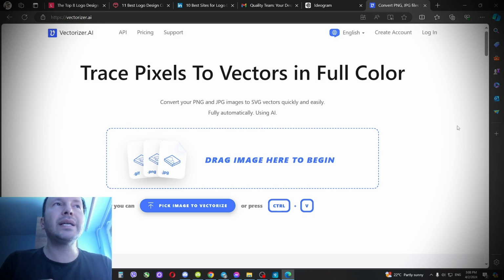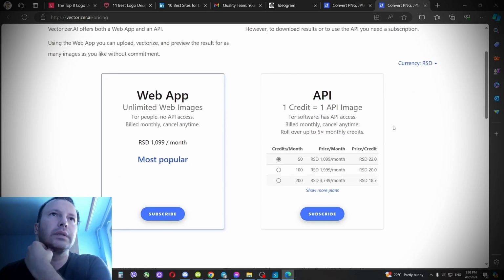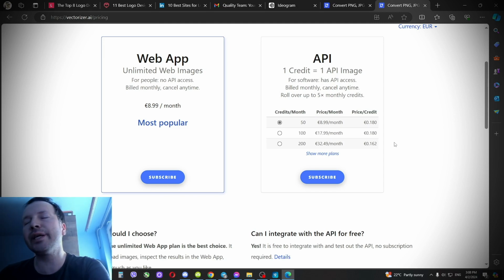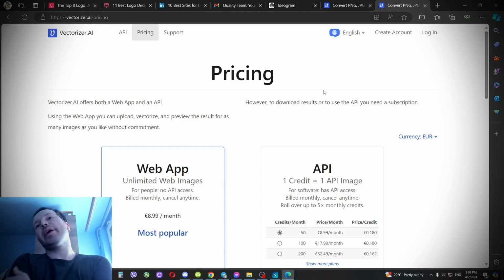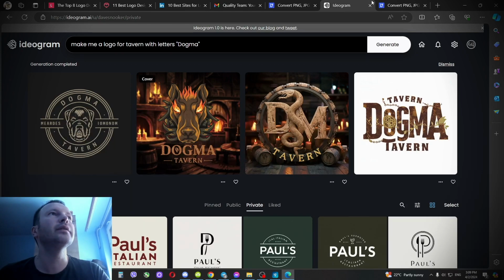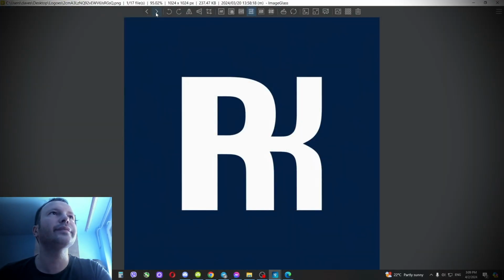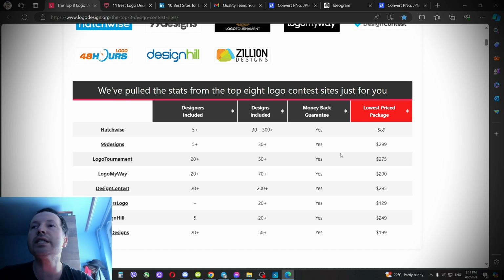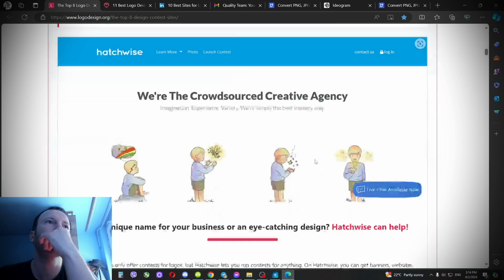Making AI Generated Professional Logos and submit in Logo Design Contest Websites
Making AI Generated Professional Logos using Ideogram and vectorizer ai and submit in Logo Design Contest Websites

CHAPTERS:
0:00 Automate Logo Designs
0:37 Ideogram ai
1:42 Vectorizer ai
3:47 Logo Examples
6:10 Logo Design Contest Websites
9:18 Working in Ideogram